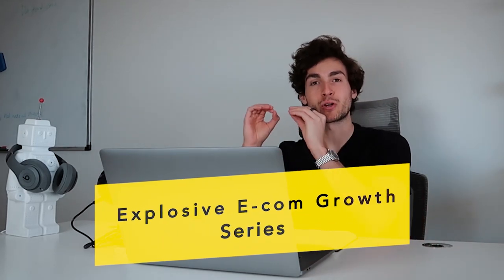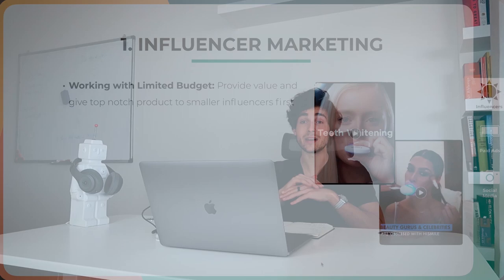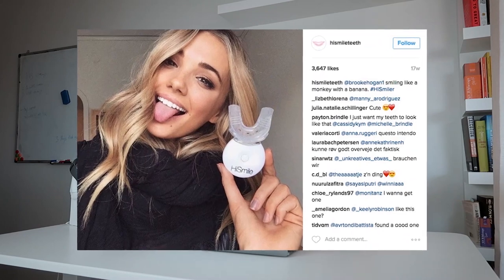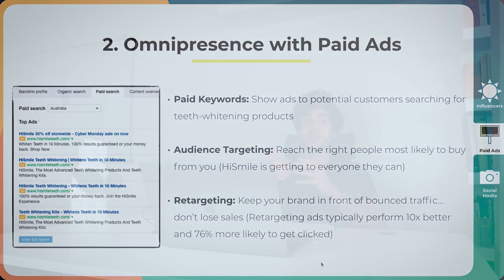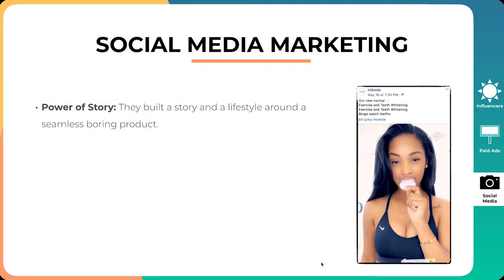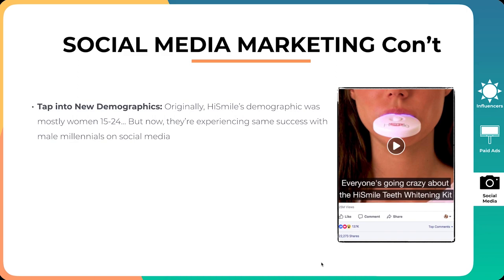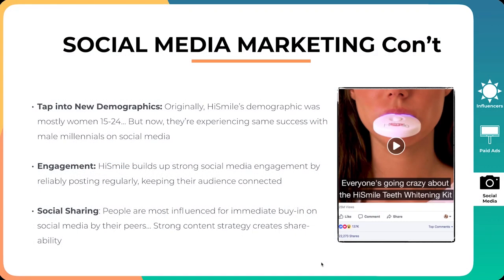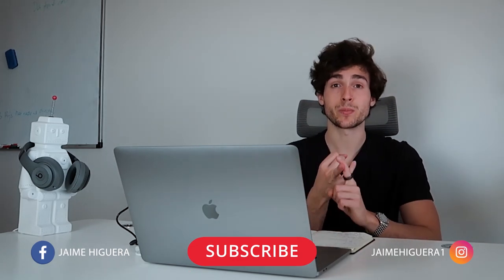How HiSmile Grew from $20k to $100 million in just 4 YEARS [their hacks REVEALED]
One of my passions is building brands online - that's one of the reasons why I created my agency. Working alongside exciting brands to help them become market leaders online... there's no better feeling.

In this new series: Explosive E-commerce Growth, my team at MogulZ and I dissect what HiSmile did to grow from $20k to $100 million in just 4 years!

We talk about their influencer marketing strategy, their paid ads initiatives and also give you a glimpse into why their business model just works amazingly well.